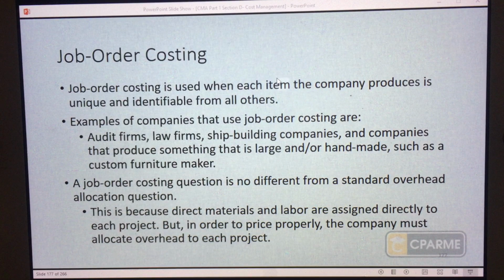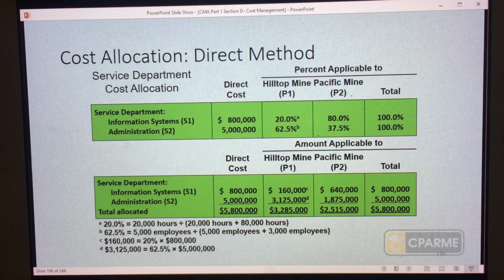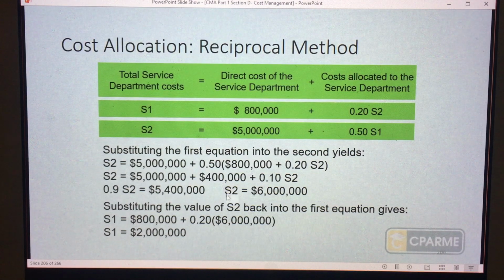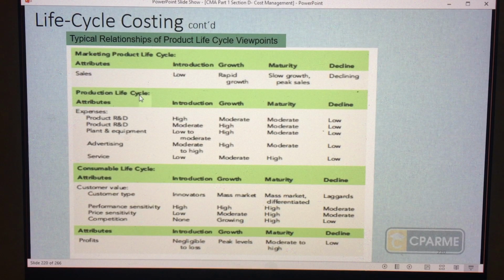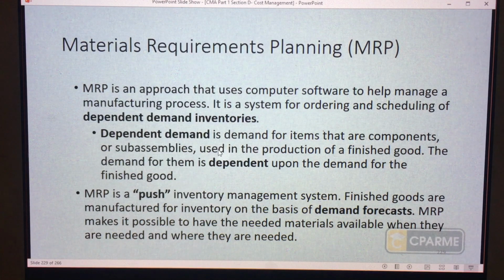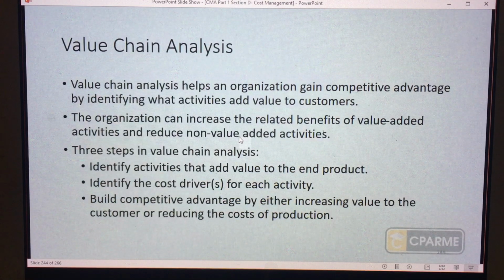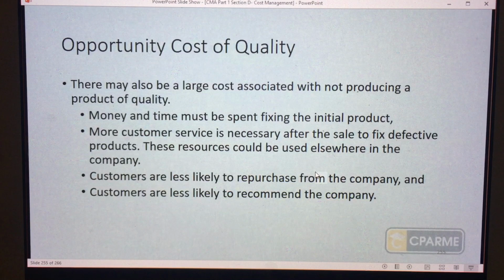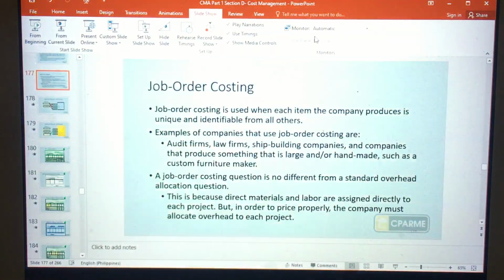AUGUST 12 part 1